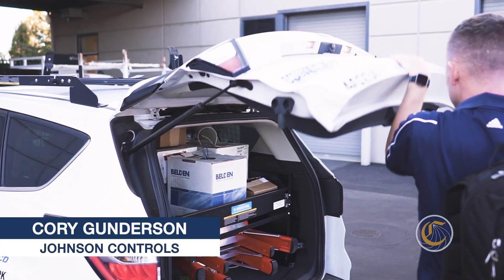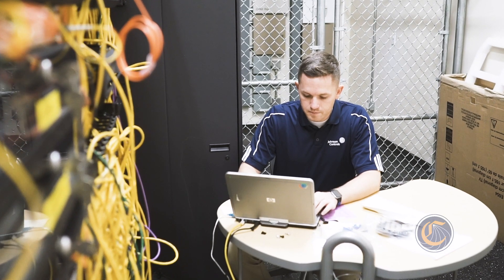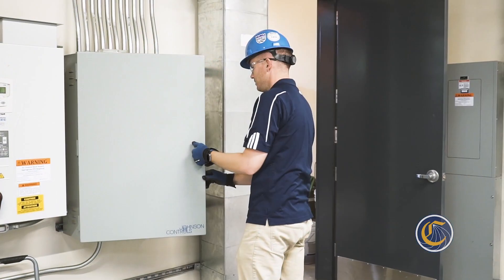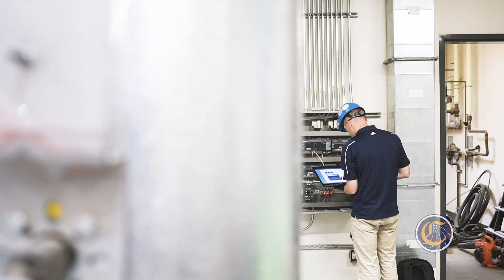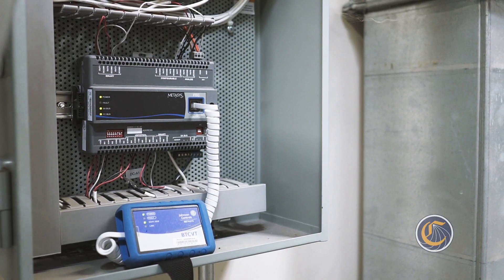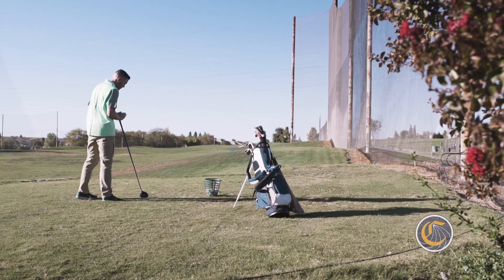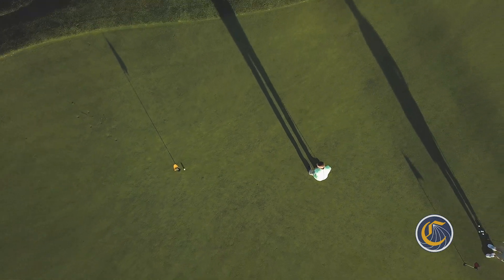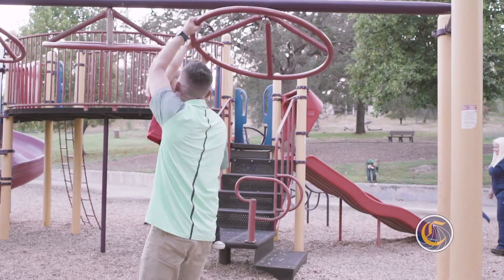A Day in the Life...Automation Technician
Careers in the Energy, Construction, and Utilities industry are rewarding - not just for the impact you make on society and the environment, but for the life they make possible. California Community Colleges are a great place to get started: ECUSectorDWM.com